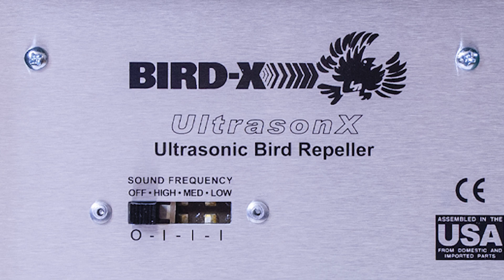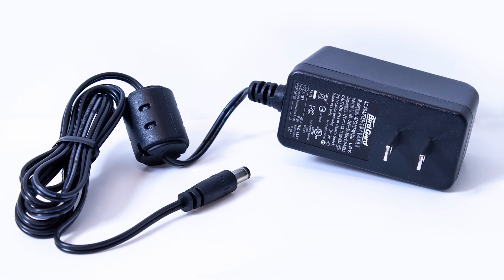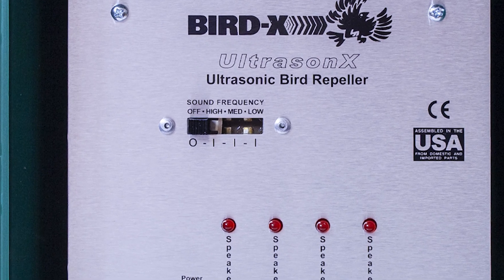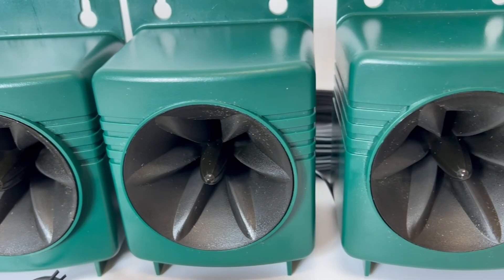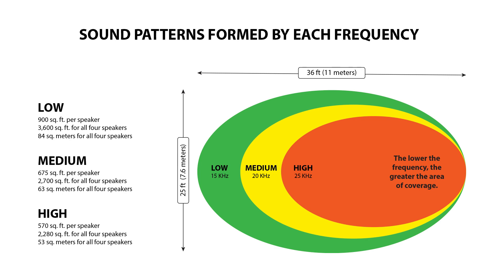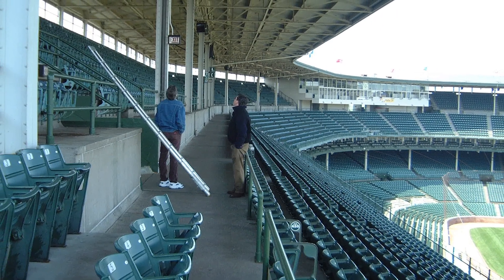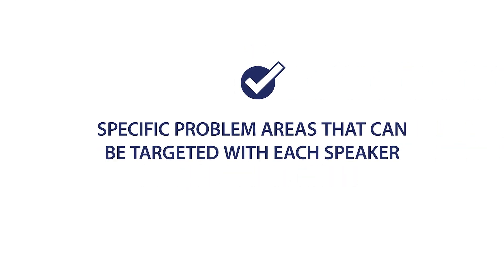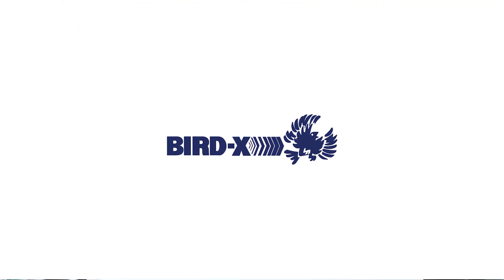Ultrasonic Bird Control How to use the UlrasonX to Deter Birds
In this informative video, we introduce the Ultrason X, the world's first ultrasonic repeller designed for year-round use in outdoor and semi-enclosed areas. Learn how this advanced bird deterrent system can effectively keep birds and other nuisance animals away from your property, ensuring a comfortable environment without the use of traps or chemicals.

HOW DOES THE ULTRASON X WORK?
The Ultrason X operates by emitting powerful soundwaves above the range of most human hearing, disorienting and alarming pest species like birds, rodents, and bats. This ultrasonic technology is safe, non-toxic, and humane, providing a highly effective way to protect your space from unwanted guests.

KEY RECOMMENDATIONS:
• Position the unit as close to the problem area as possible
• Ensure the speakers are facing the areas you wish to protect
• Remove any obstructions that could block the ultrasonic soundwaves
• The Ultrason X covers up to 3,600 square feet with all four speakers – perfect for small residential spaces and large commercial areas
• The unit is fully programmable and weather-resistant for optimal performance in any season